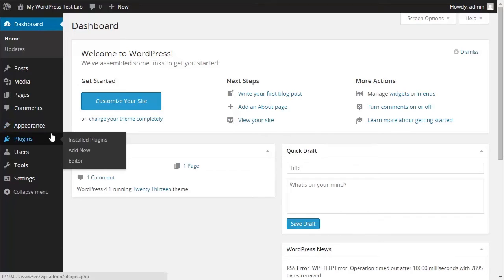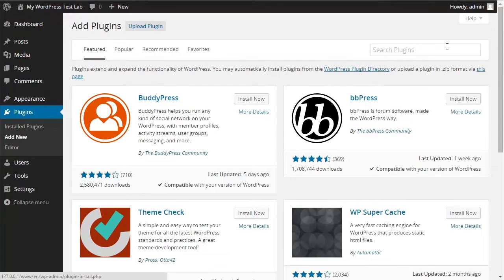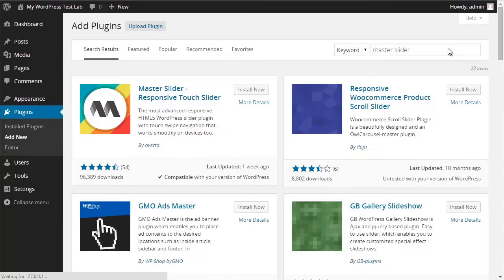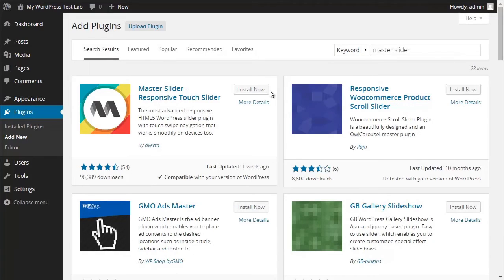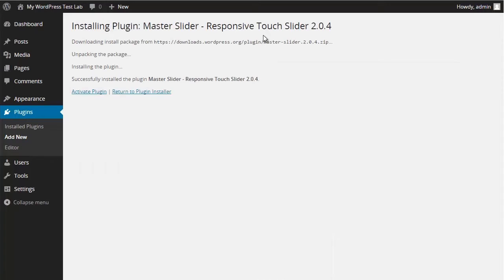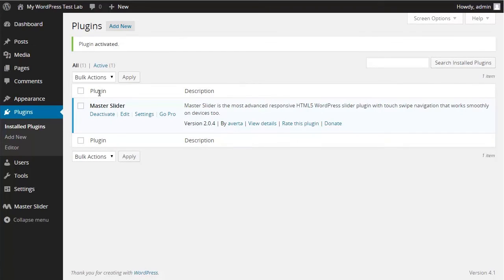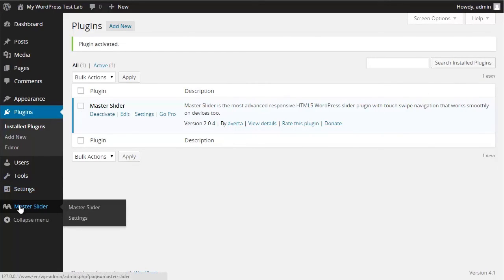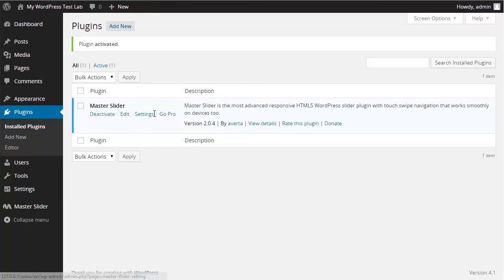Master Slider free version tutorial - install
Master Slider is a free responsive image and content slider with super smooth hardware accelerated transitions. It supports touch navigation with pure swipe gesture that you have never experienced before. It's a truly responsive and device friendly slider which works perfectly in all major devices.